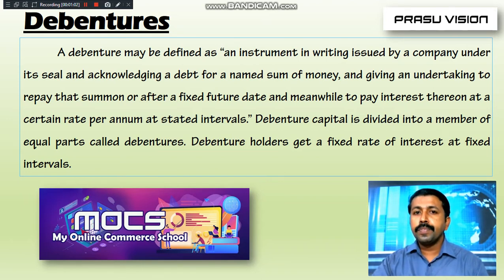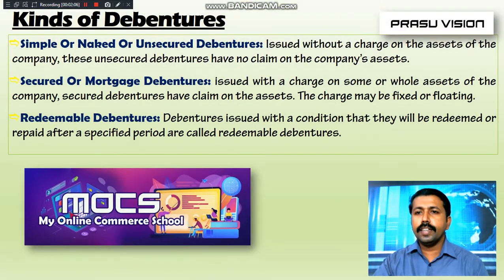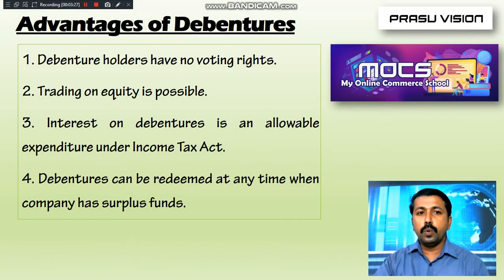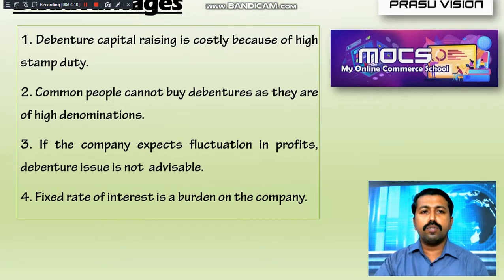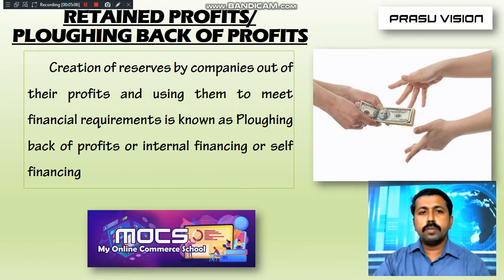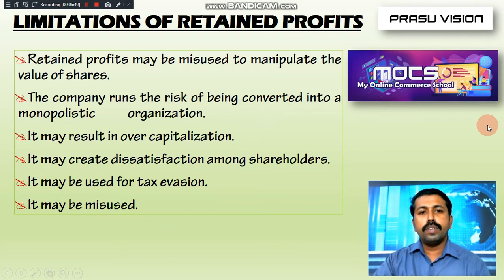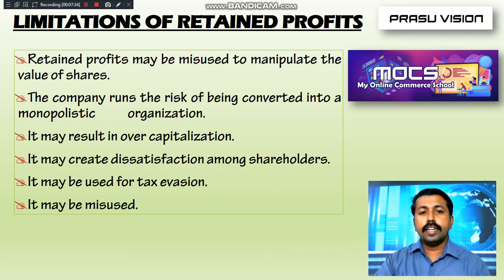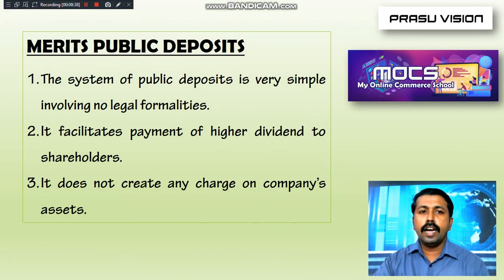Debentures & Public Deposits